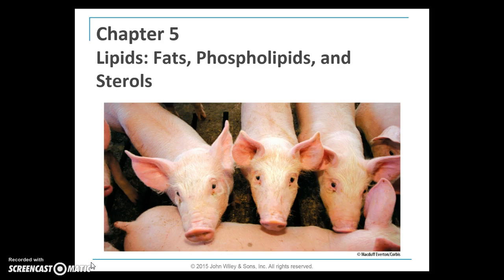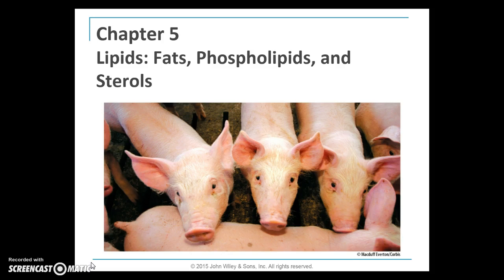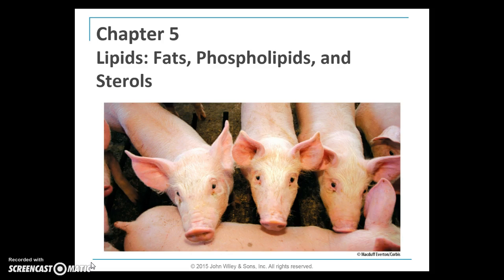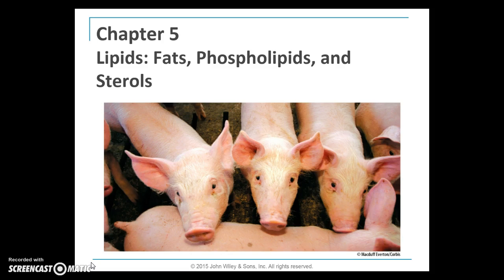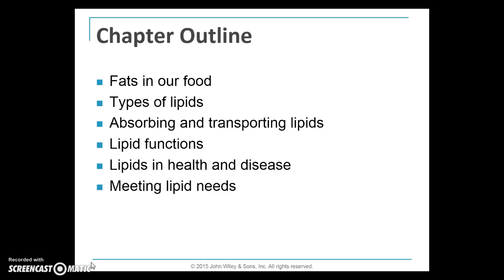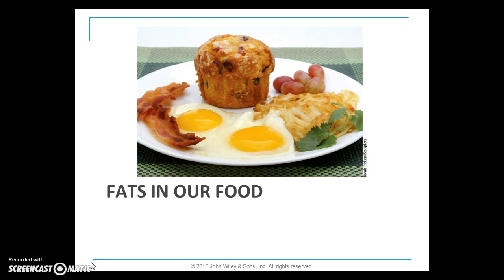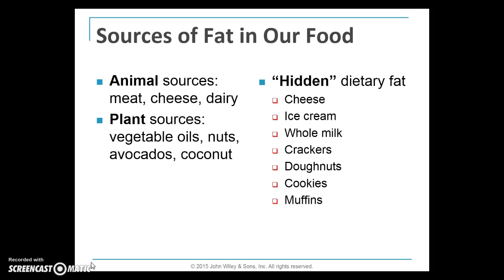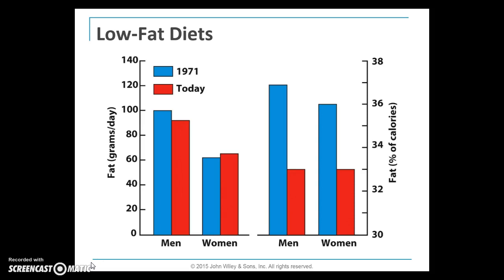Chapter 5 Live Lecture - 5.1